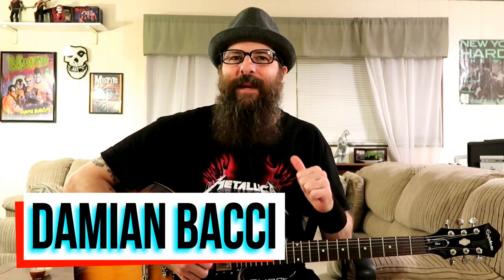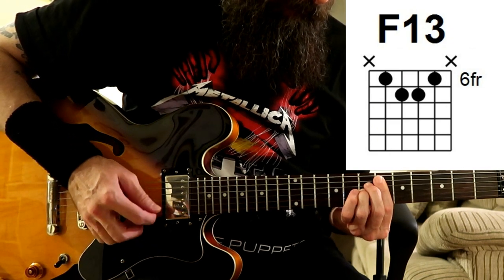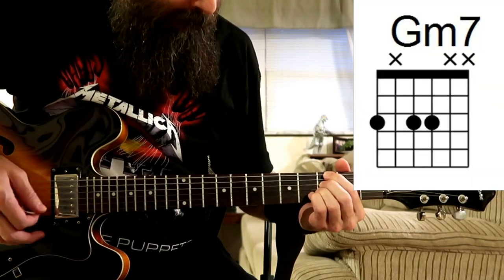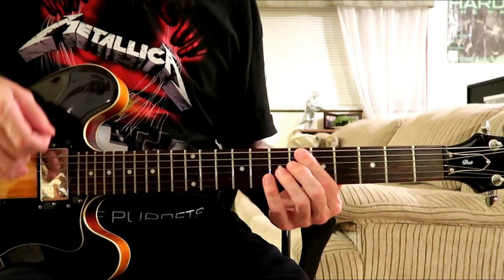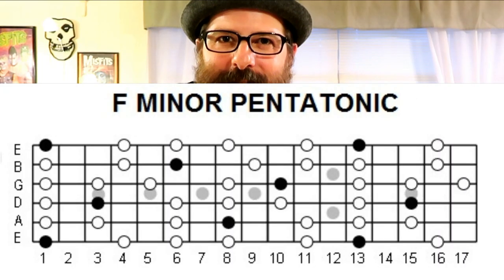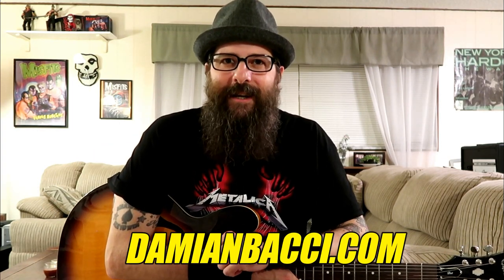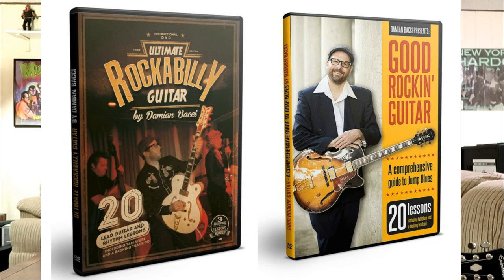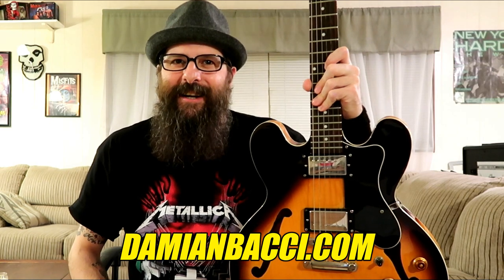Blues For Herb - Emily Remler (Jazz Blues Lesson)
In this Jazz Blues guitar lesson, I'll be teaching you the head to Emily Remler's "Blues For Herb". Enjoy friends.